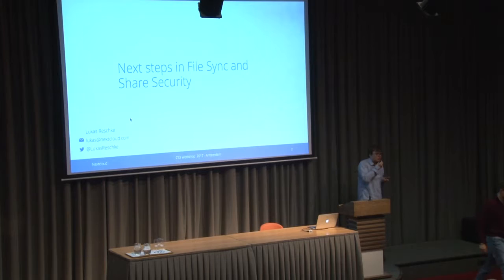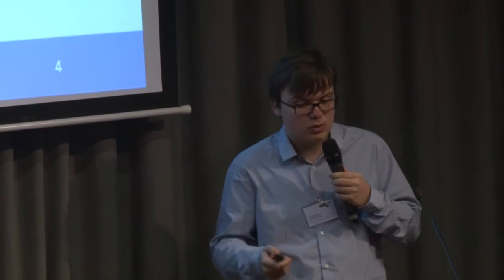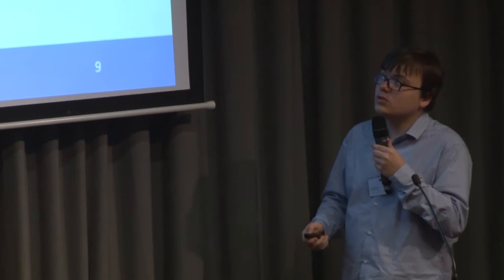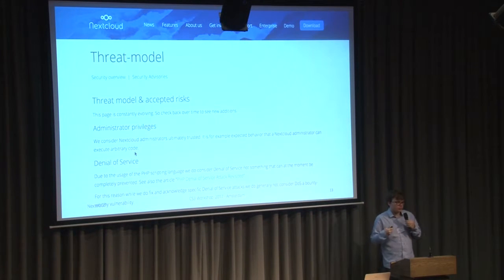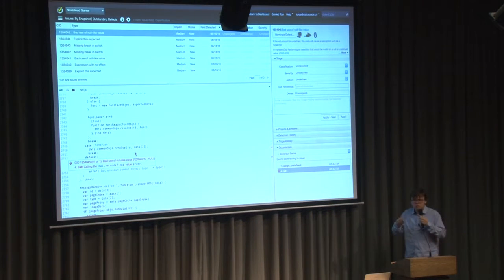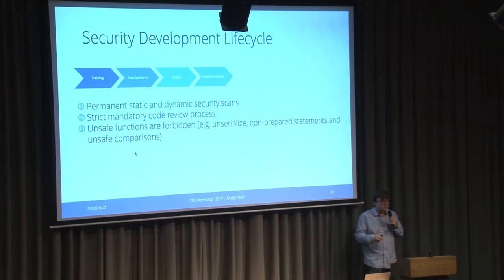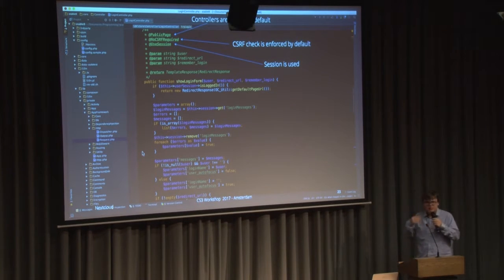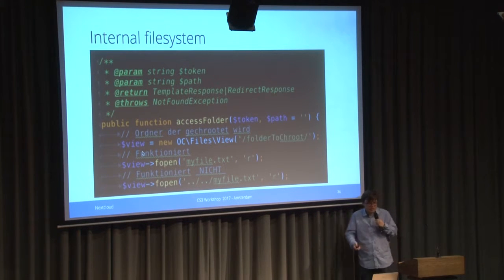Next steps in file sync and share security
Next steps in file sync and share security. Lukas Reschke.